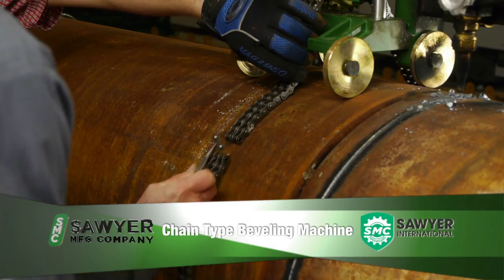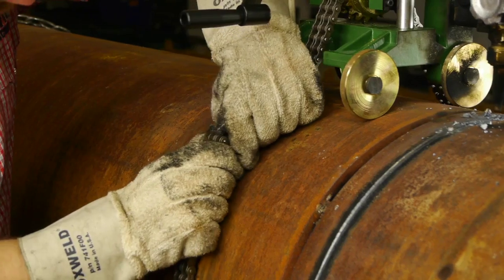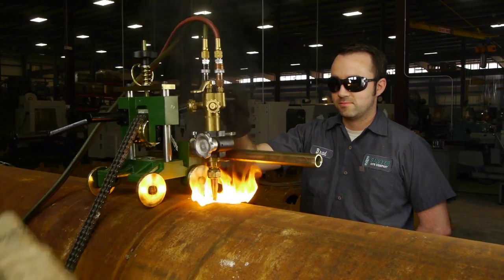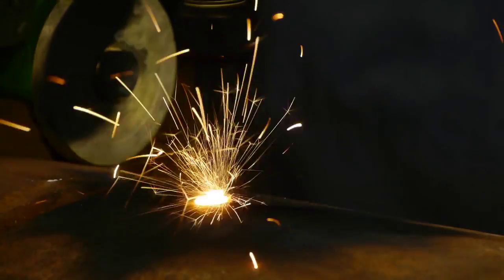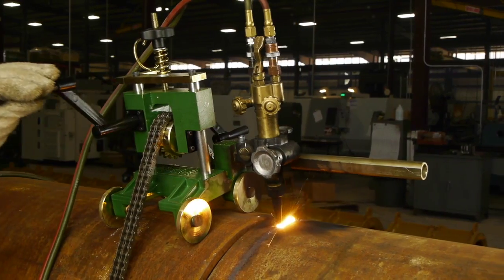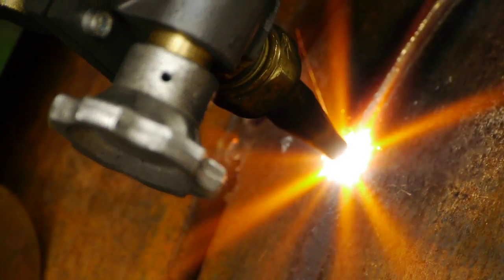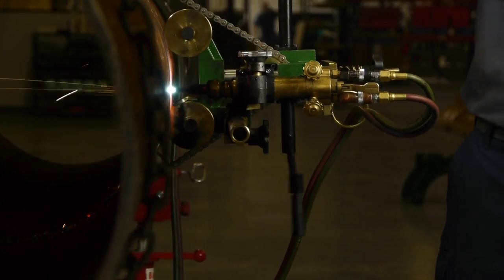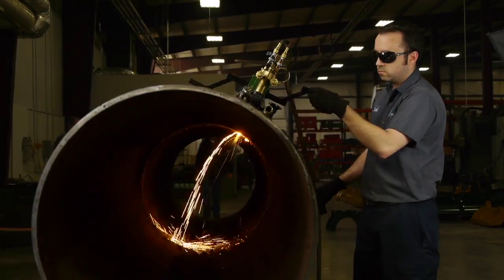Learn More - CHAIN BEVELING MACHINE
Sawyer's Chain Beveling Machine is a flame cutting machine designed to cut any diameter of pipe from 4" upwards. Easily adjustable with a high level of accuracy, the Chain Beveling Machine can be set up and ready to go in minutes.